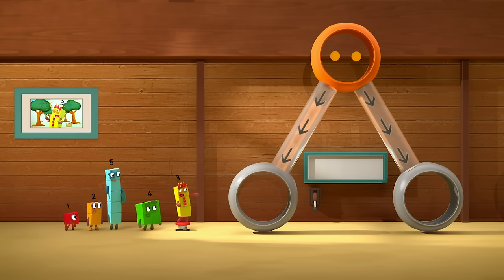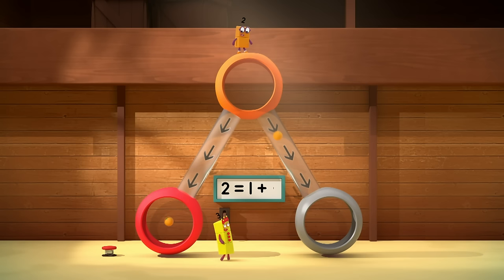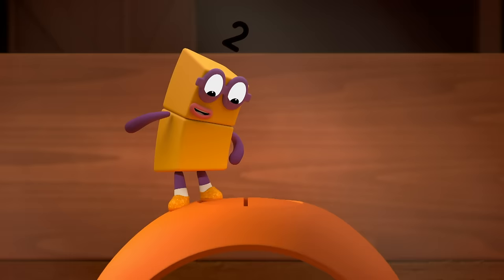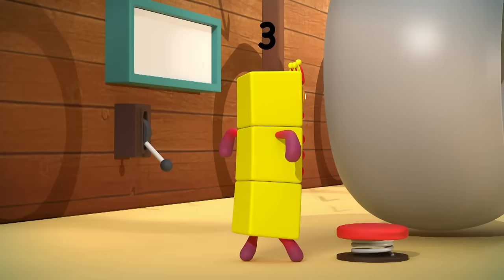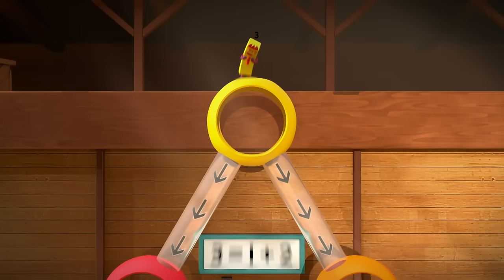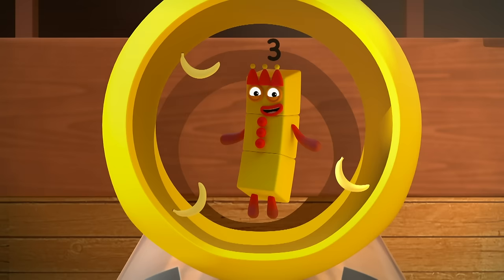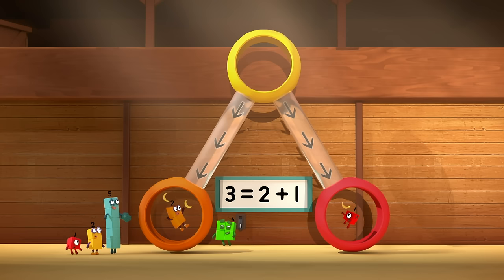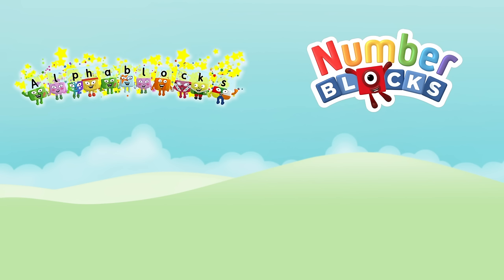Numberblocks - Fruit Salad | Learn to Count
Learn to count with the Numberblocks as Three shows off her fruit salad machine!!!